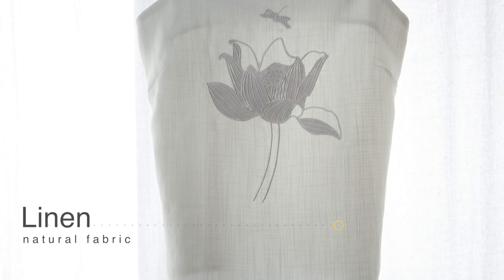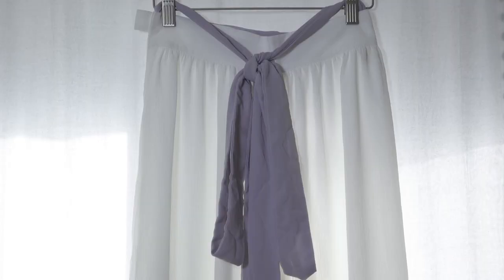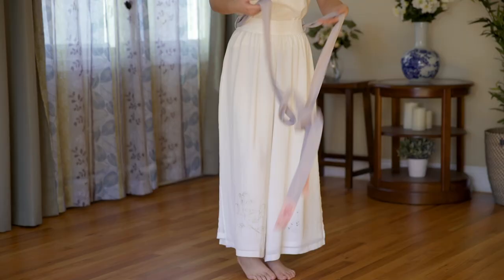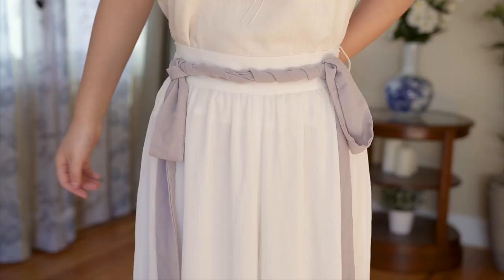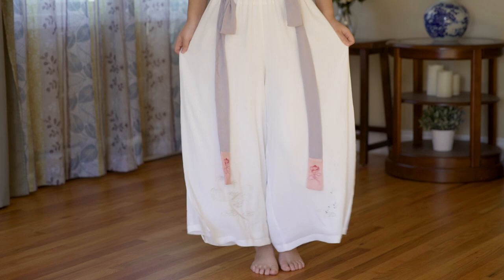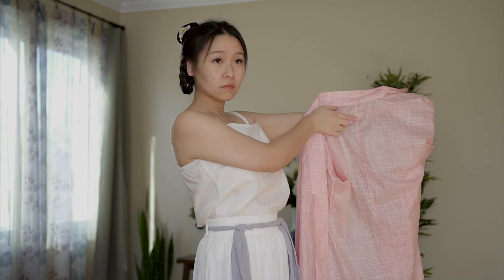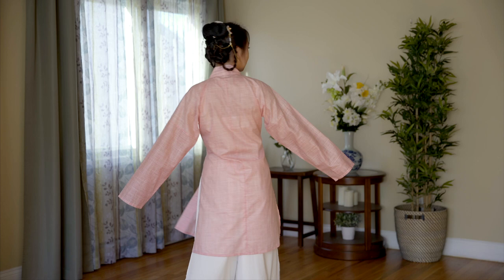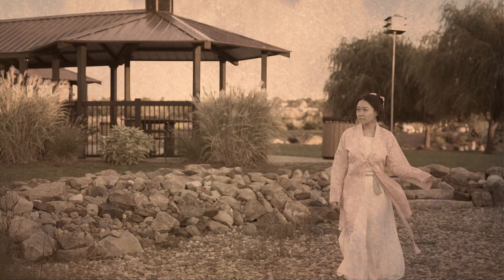How to Wear Hanfu | Songku (宋褲) from the Song Dynasty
Songku (宋褲) and Beizi (褙子) are typical Song Dynasty women’s hanfu garments. This video will show you a step-by-step tutorial on how to wear Songku and Beizi. I will also talk about each individual pieces as well as the history behind them.

Chinese ladies have always donned long skirts with the exception of the Song Dynasty, where palazzo pants were in high fashion!

Hanfu, meaning Han Chinese Clothing, or as I'd like to call it Han Couture, is what ancient Chinese people wore for thousands of years.

Traditional Chinese Clothes changed from dynasty to dynasty and there exists hundreds of variations.